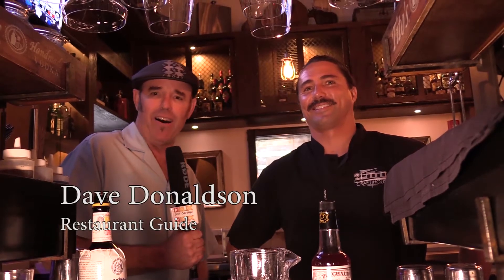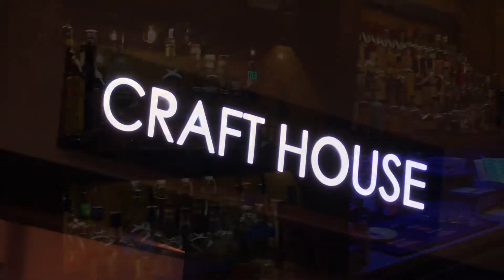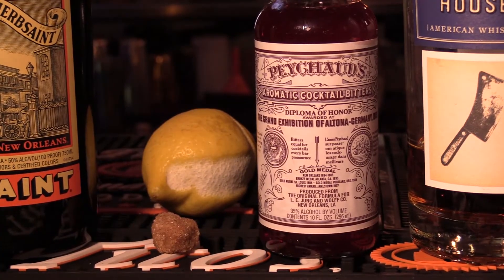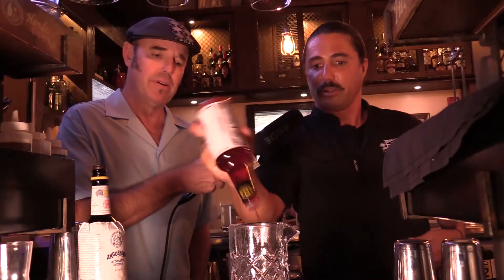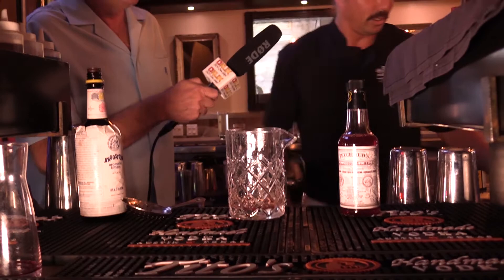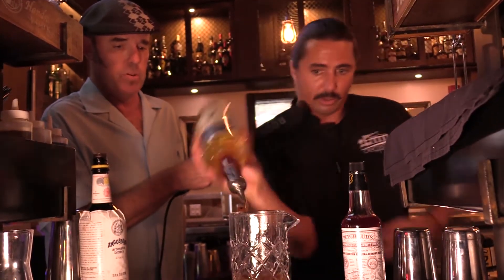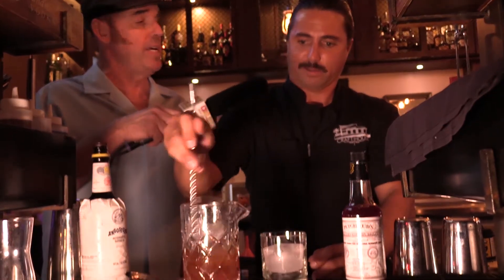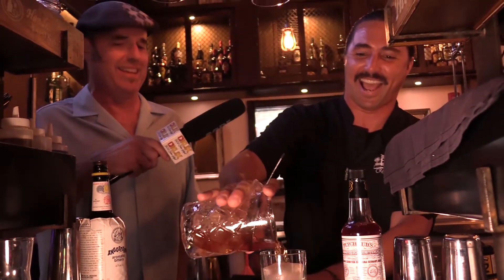Craft House - Sazerac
Ryan Perez, the Bar Maestro at The Craft House, shows us how to make a classic Sazerac using an American Whiskey called Slaughterhouse.